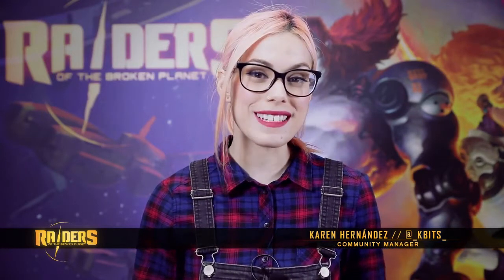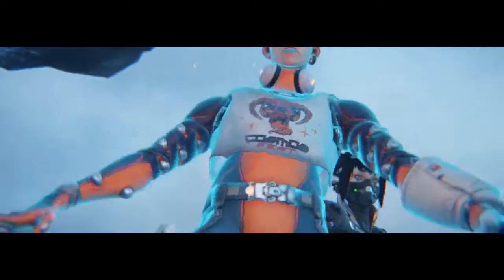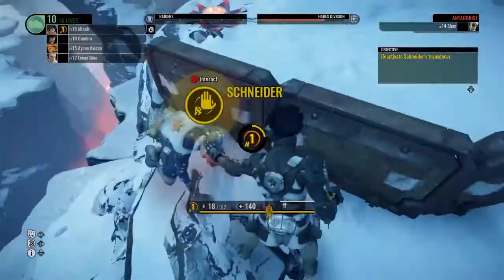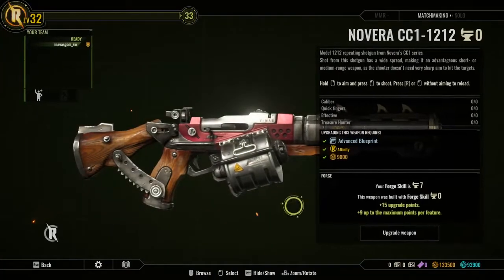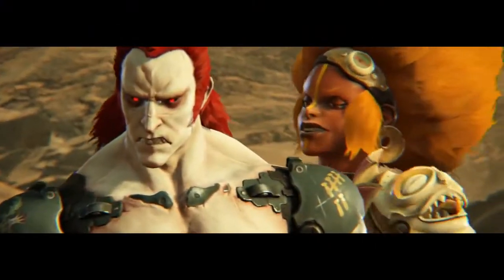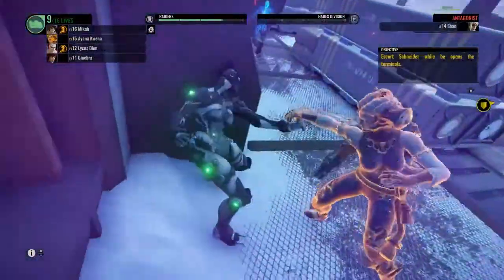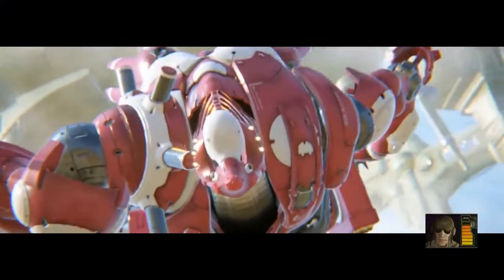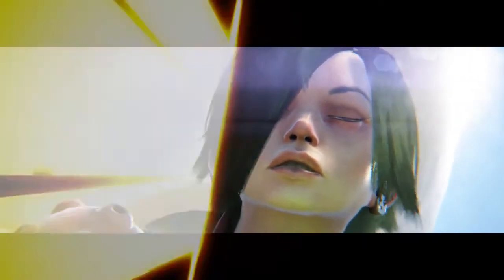Raiders of the Broken Planet: New Campaign. New Game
Hades Betrayal Available Now for the Steam Free to Play. Third Premium Campaign to bring a "complete redesign, radically changing the way fans play Raiders of the Broken Planet."

STRAIGHT FROM THE DEVS: San Sebastian de los Reyes, Spain - April 4, 2018 - Independent studio MercurySteam today announced that Hades Betrayal, the third premium campaign for Raiders of the Broken Planet, is available now for PC.

Hades Betrayal includes four new epic story missions, playable in single-player, 4 player co-op or the intense 4 v 1 Antagonist mode, and a new character, the privateer Ayana. In this story arc, the Raiders will face the might of the Hades Division, the most powerful military organization in the galaxy led by General Krausher. Harec and his Raiders must struggle to convince Ayana to betray the Hades Division and join the Raiders if they want to have a chance to prevent General Krausher from deploying a doomsday weapon that will tip the balance of power on the Broken Planet in his favor.